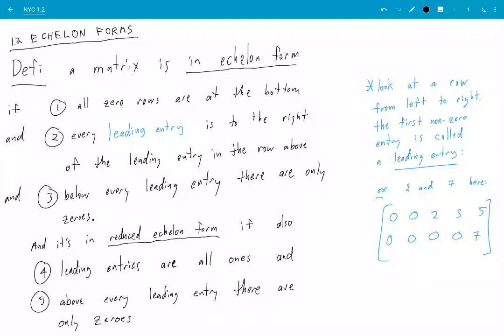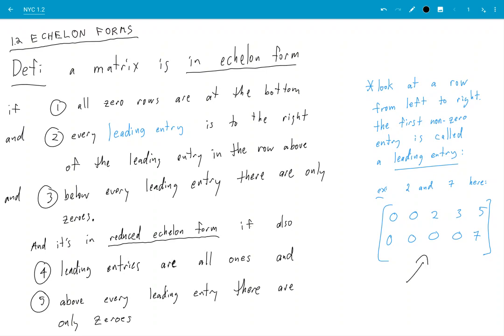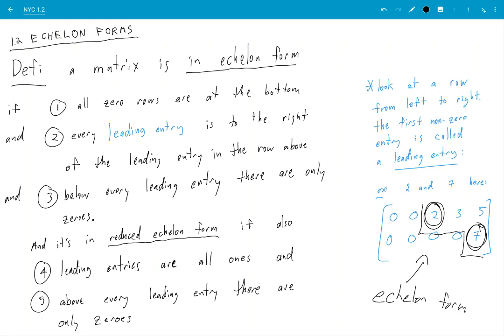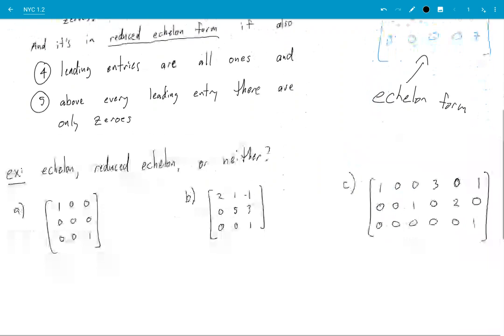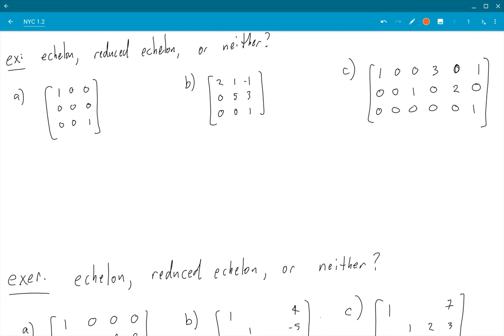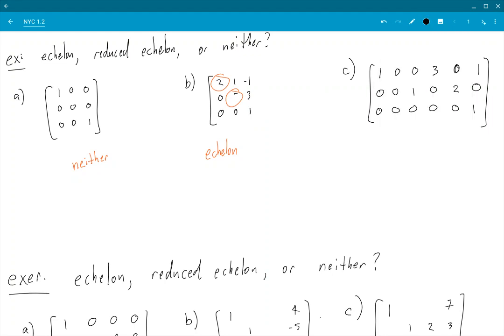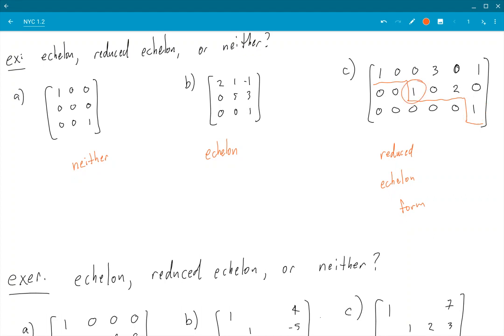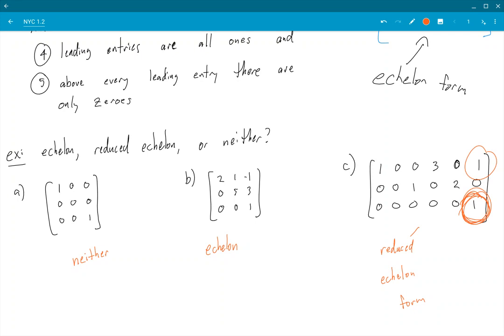NYC 1.2 part 1